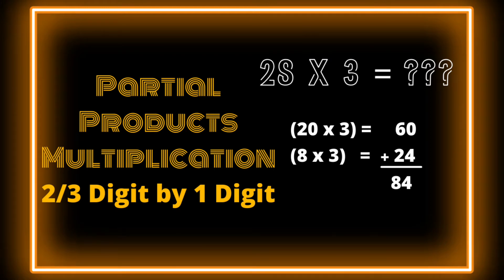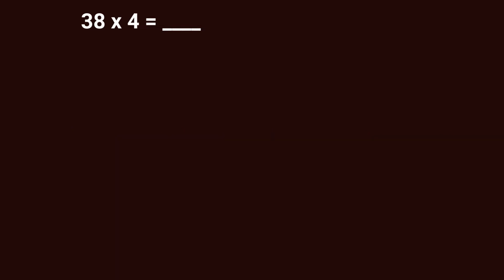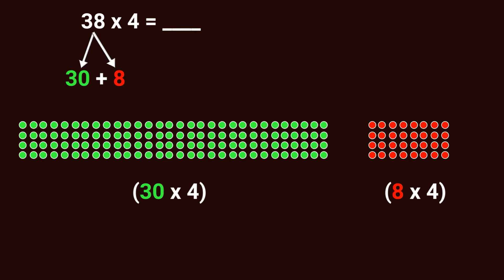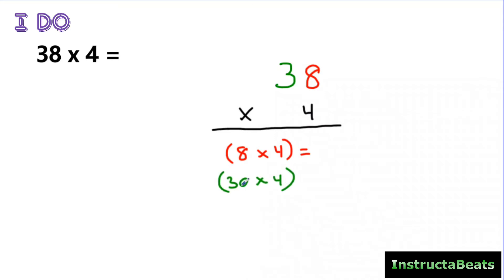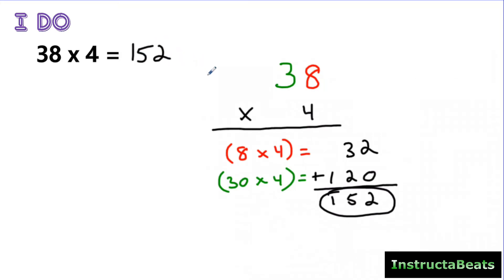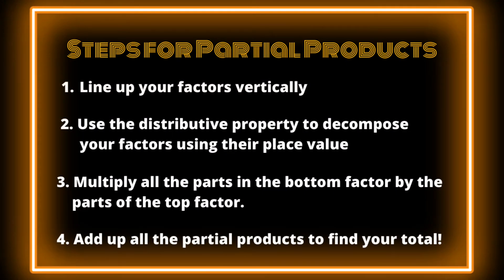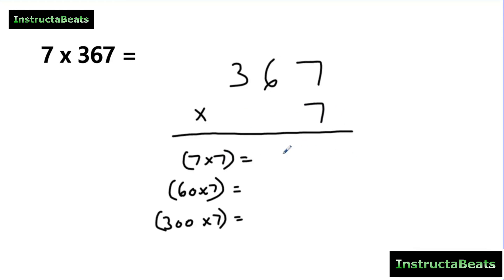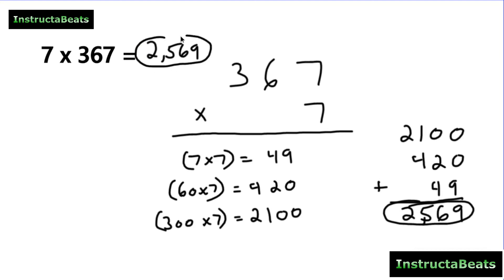Partial Products Multiplication - 2/3-Digit by 1-Digit - 4.NBT.5 - 5.NBT.5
Learn all about partial products in this awesome InstructaBeats video. Why does it work and how to do 2/3-digit by 1-digit factors.